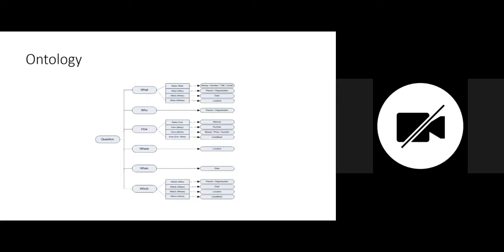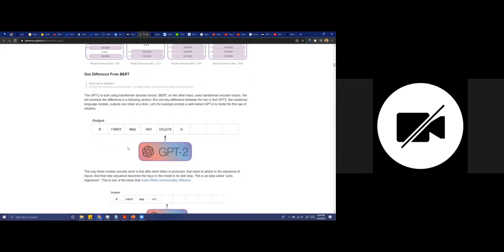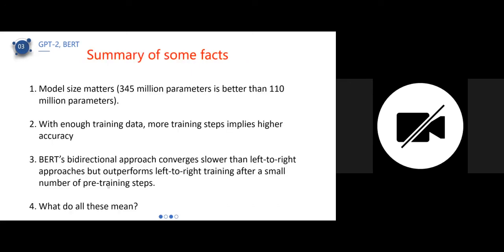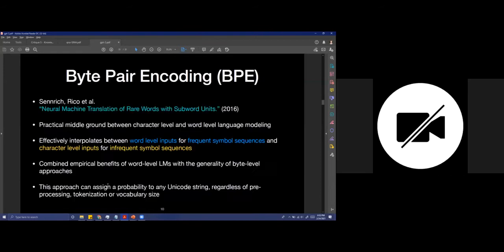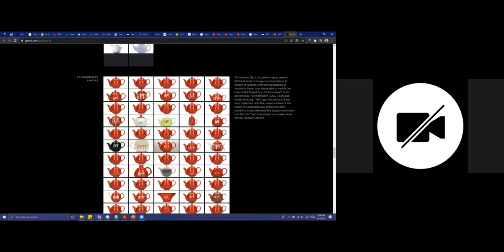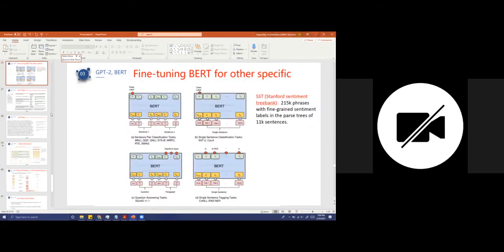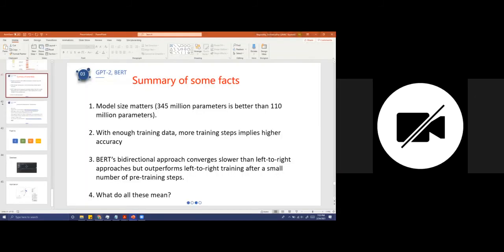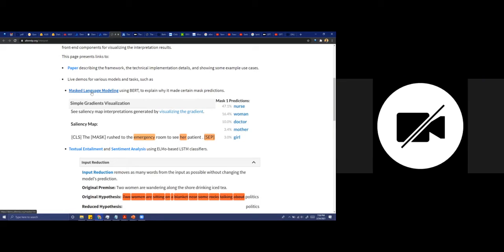GPT & BERT architecture and paper review, comparision and applications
**Presentations:**

**Papers:**

· [ALBERT] A LITE BERT FOR SELF-SUPERVISED LEARNING OF LANGUAGE REPRESENTATIONS (ICLR 2020)

· [tBERT] - Topic Models and BERT Joining Forces for Semantic Similarity Detection (ACL 2020)

· T5 - Exploring the Limits of Transfer Learning with a Unified Text-to-Text Transformer - [arXiv]

**Relevant Websites:**

- the world's first Web-based question answering system.